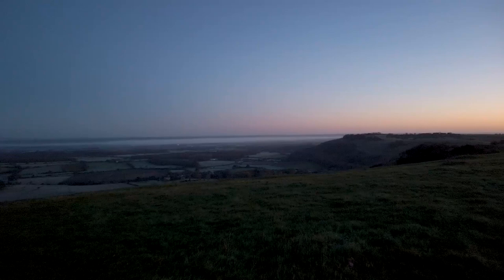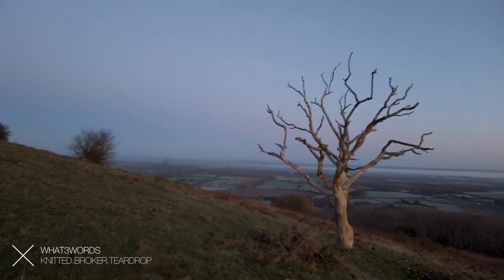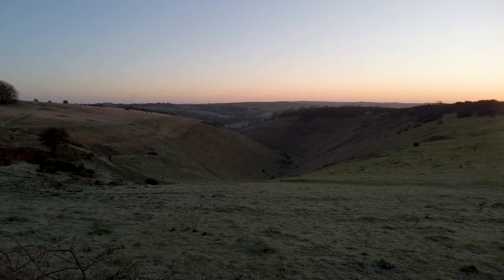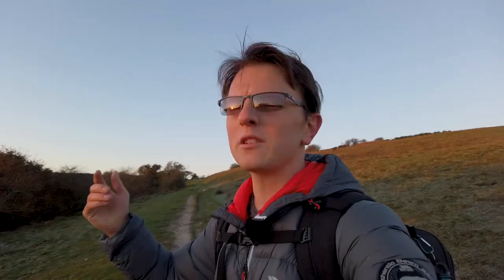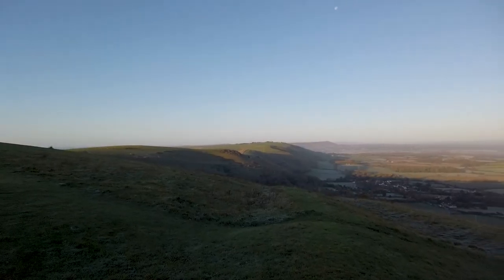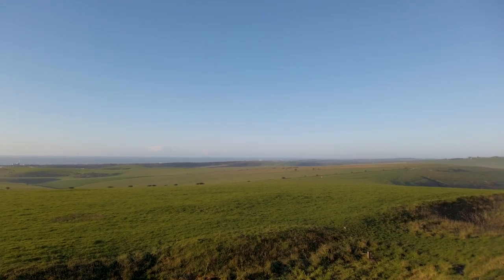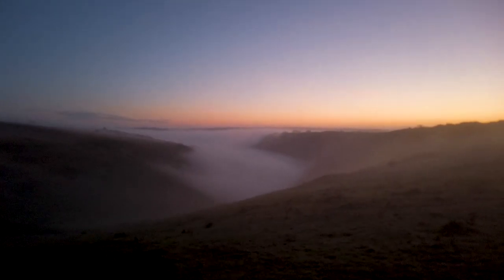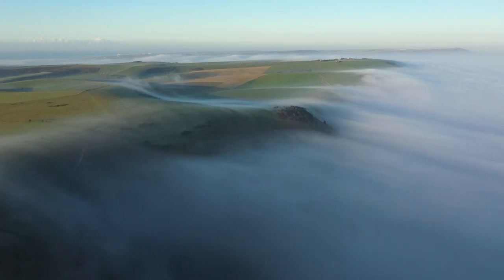Photographing Mist at DEVIL'S DYKE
We had a short spell of mist and fog recently in the UK, and I figured what better time to tick something off my wish list. A photograph of the south downs with the mist rolling in.

In this video I visit a vantage point called Devil's Dyke, which has plenty to see and experience with or without a camera.